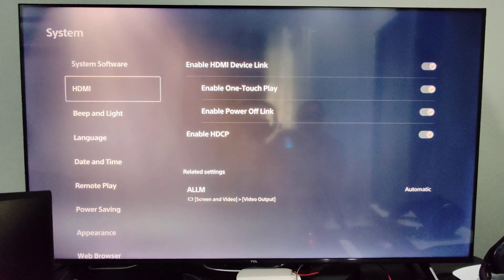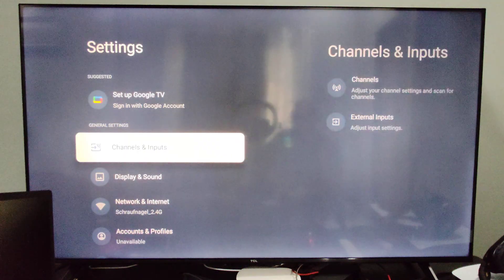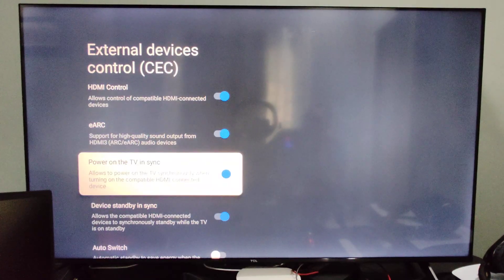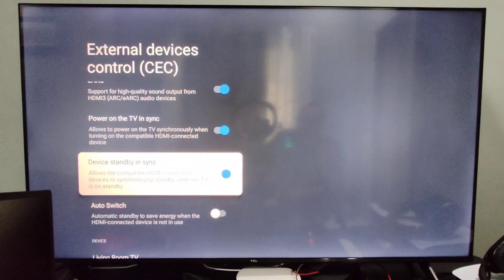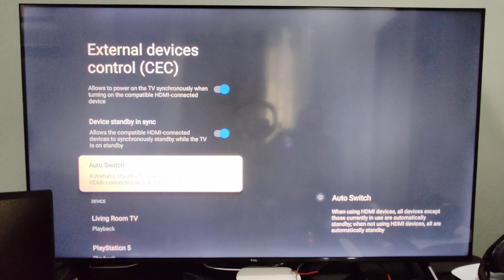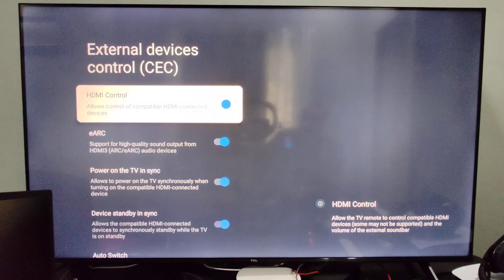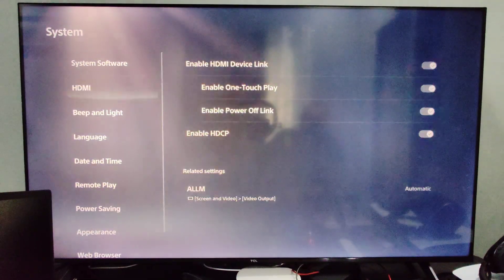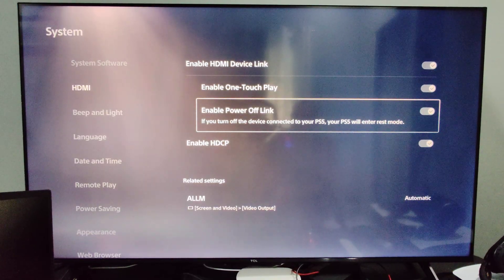How to Stop TCL TV Turning ON or OFF with HDMI CEC (Best Method)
To stop your TCL TV from turning on or off automatically with other connected devices, you need to disable the HDMI CEC feature. The exact name for this setting can vary, but on TCL TVs, it's often called T-Link or Control Other Devices (CEC).

The best method is to turn off the specific CEC functions, such as "TV Auto Power On" and "System Standby," rather than disabling CEC entirely, as you may want to retain other CEC functionalities.

How to Disable HDMI CEC on a TCL TV
The steps will differ slightly based on whether your TV is a Roku TV, Google TV, or Android TV.

For TCL Google/Android TVs
Press the Settings button (gear icon) on your remote.

Navigate to Channels & Inputs and select it.

Choose Inputs.

Select External Devices Control.

Here, you'll find the HDMI CEC settings. You can either turn off "HDMI control" completely or selectively disable features like "TV Auto Power On" and "Auto Standby." Turning off these specific settings will stop your TV from automatically powering on or off with your connected devices.